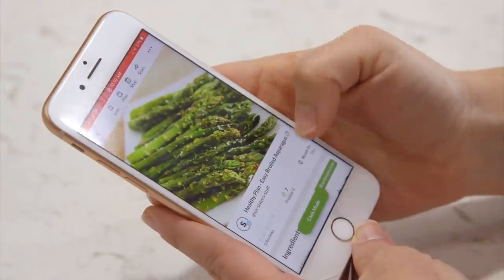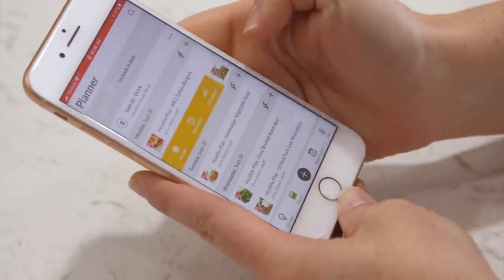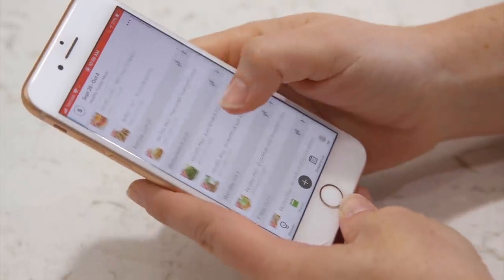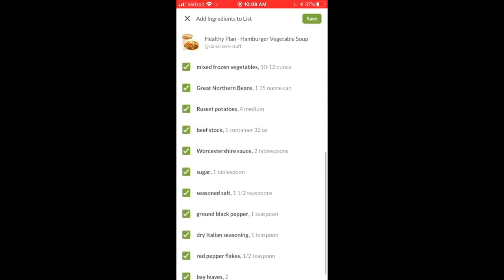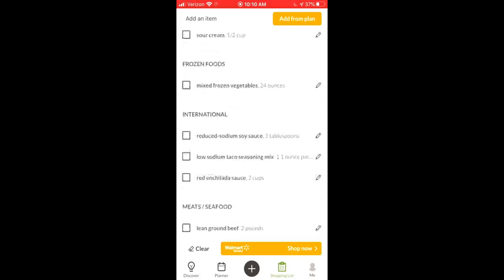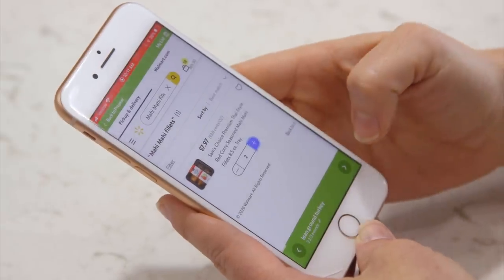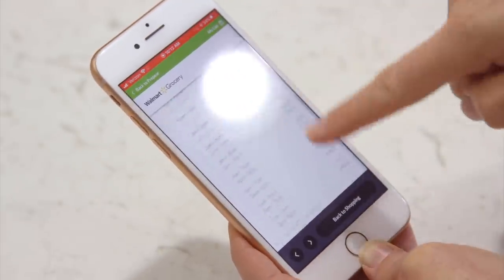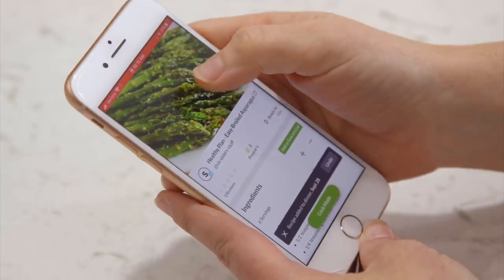Meals Planned, Grocery List Made, Shopping DONE all in 20 Minutes!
Alright - I usually don't talk much about other things other than easy recipes, but I HAD to share with you about our new app!

It pretty much plans your meals, mades your grocery list INSTANTLY,  and you can shop straight from the Walmart App and can do pickup/delivery STRAIGHT FROM THE APP!!!